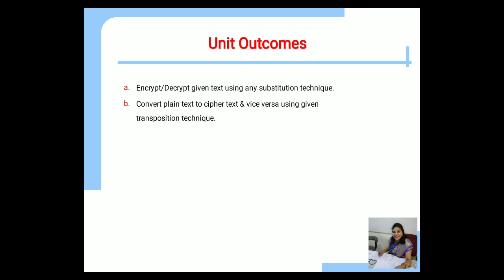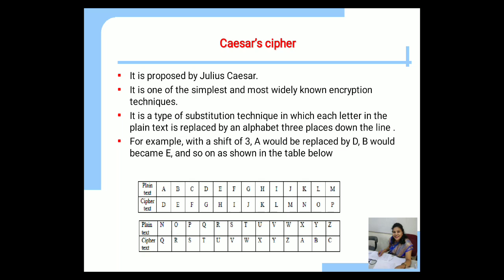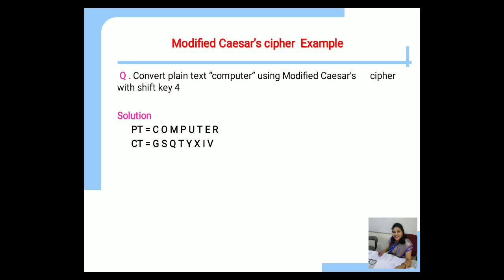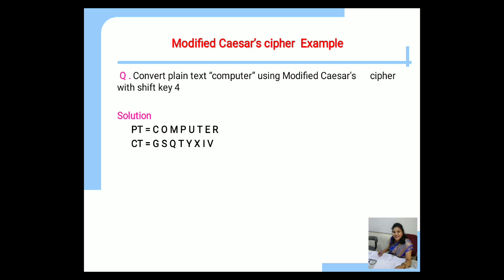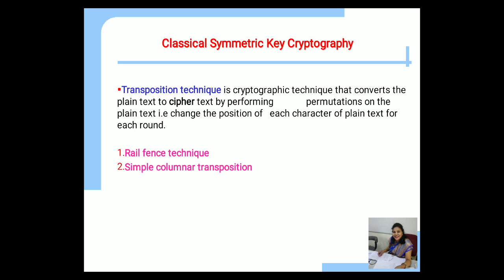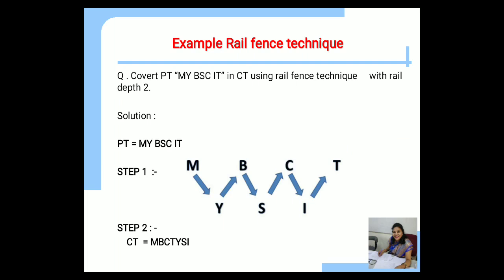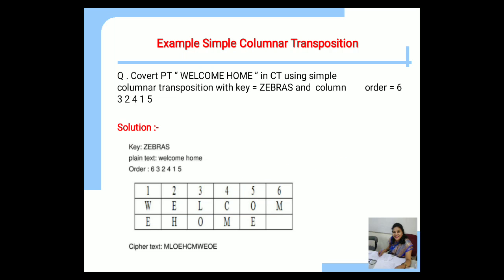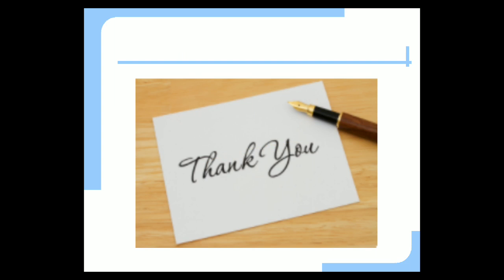02 Substitution Transposion Techniques